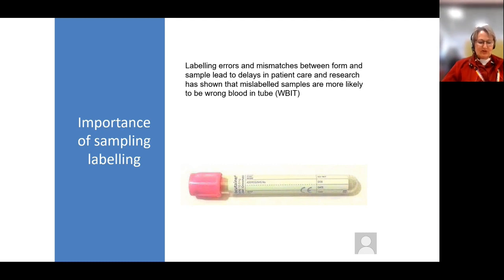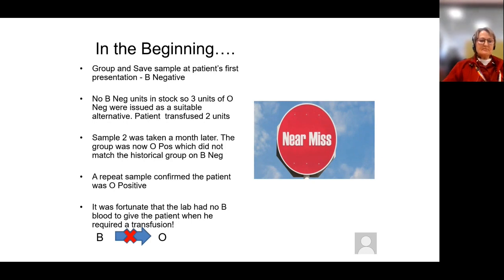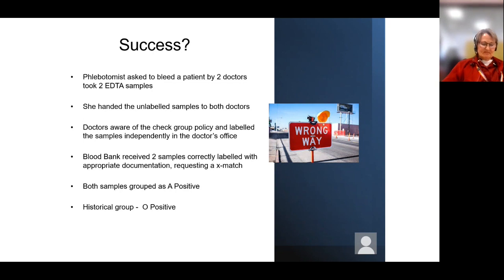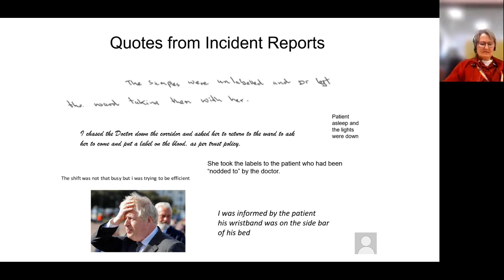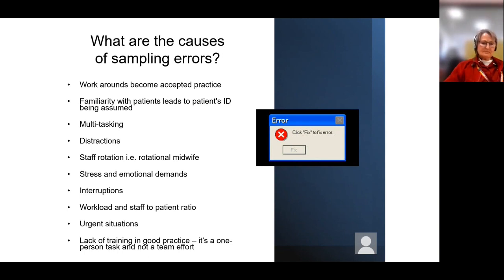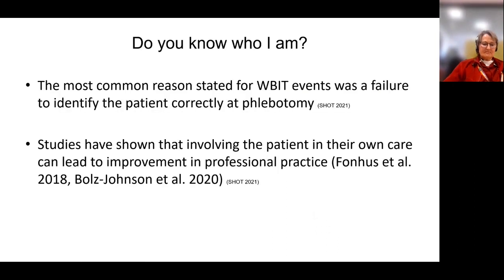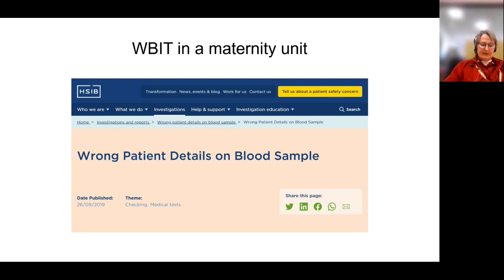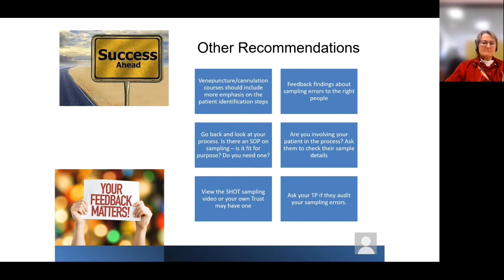Patient Sampling Errors: East of England RTC Mums, Babies and Blood Event:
This talk was delivered as part of the East of England's Regional Transfusion Committee's Education Event: Mums, Babies and Blood.

This presentation was delivered by Caroline Lowe and Terrie Perry, Transfusion Practitioners of Milton Keynes University Hospital. The presentation focusses on the importance of sample labelling, some key definitions and the potential consequences of these errors.